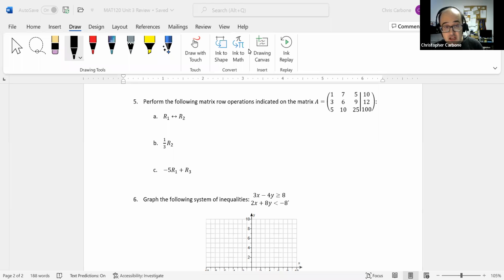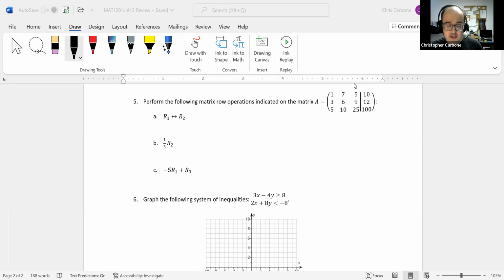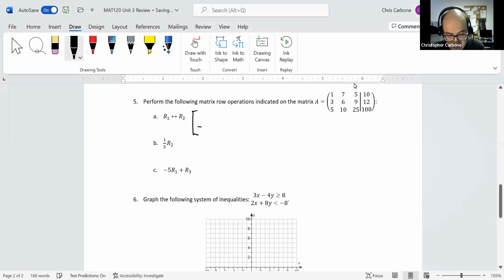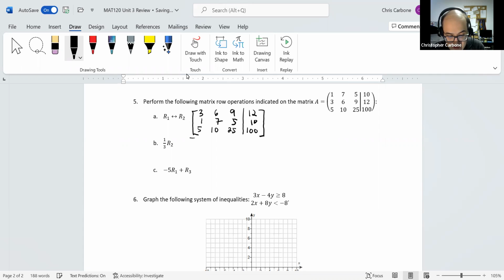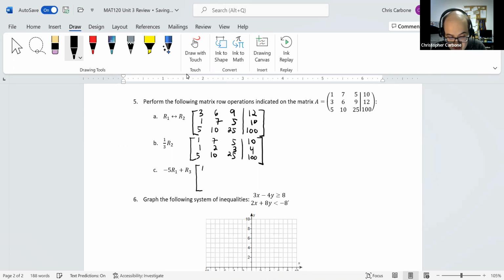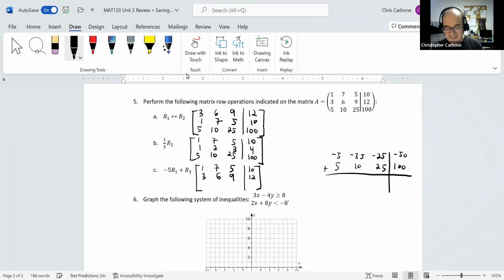Linear Systems Review - Question 5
In this video, we perform three elementary row operations on an augmented matrix.

MAT120 - Unit 3 Review - Question 5